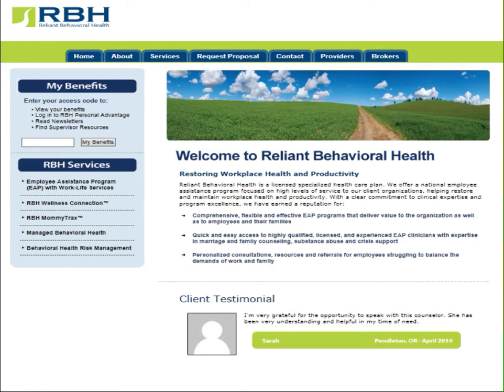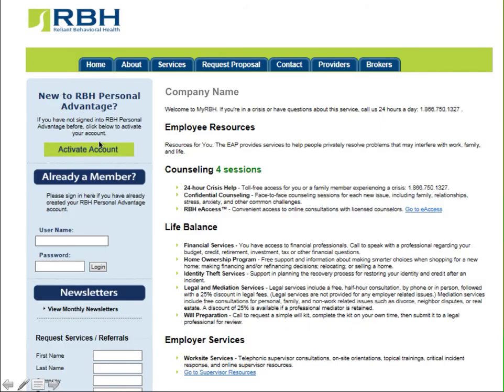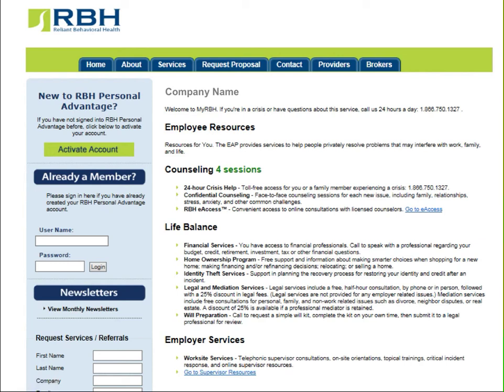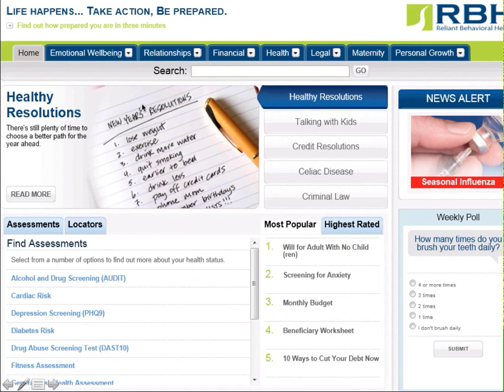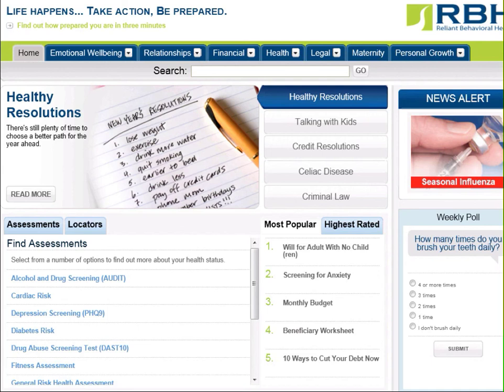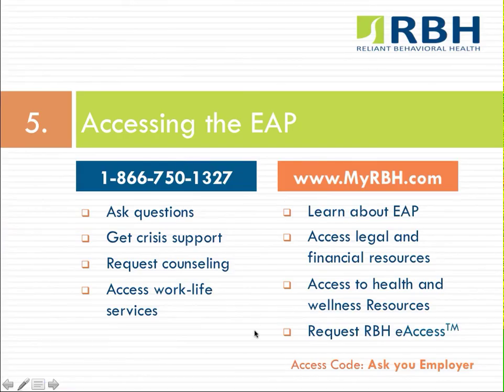EAP Orientation RBH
This video provides an introduction and overview of the Employee Assistance Program (EAP).